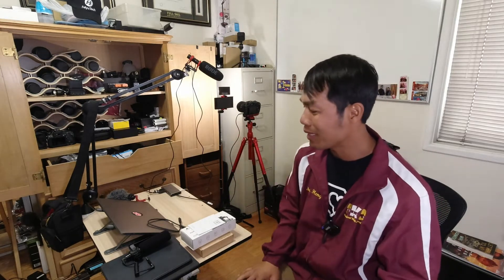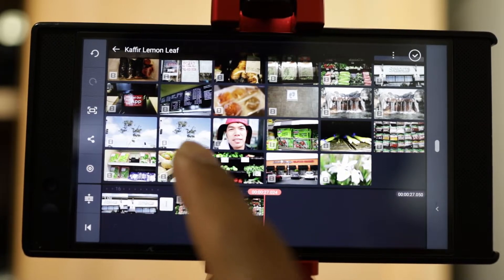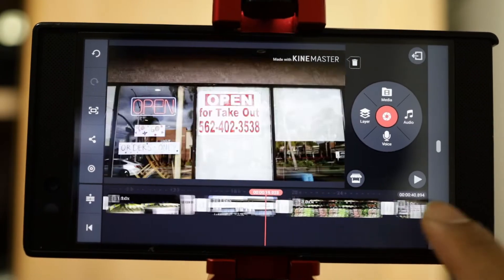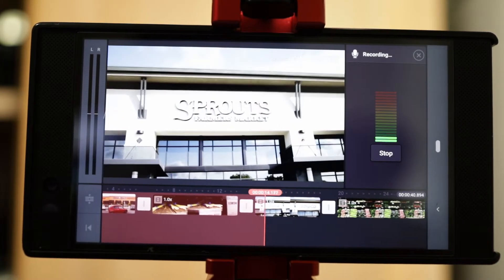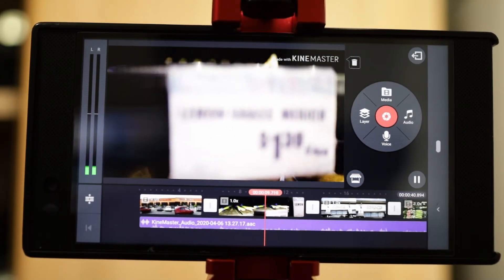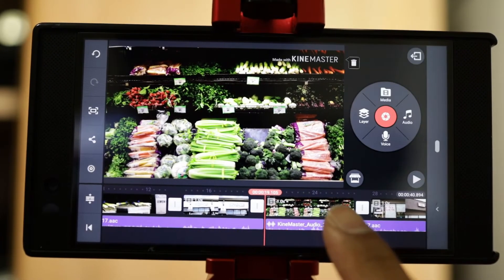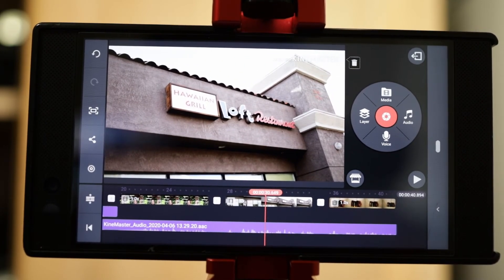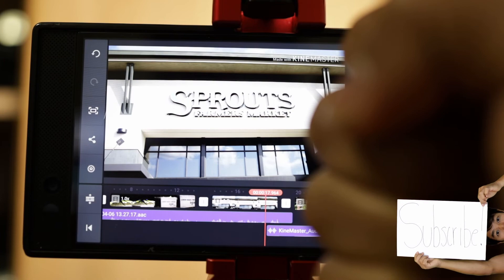KineMaster Tutorial for Beginners - How to do a Voice Over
This is a tutorial teaching you how to do a voice over with KineMaster on the iPhone or Android phone.  You will learn how to silence all your video clips and do a voice over using KineMaster.

 Mr. Heng Aspires to be a G.O.A.T.